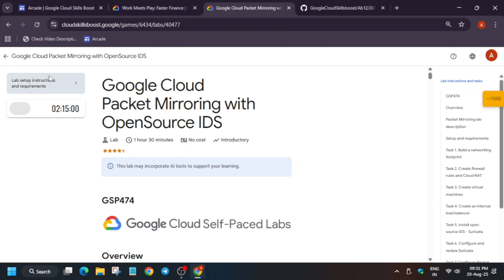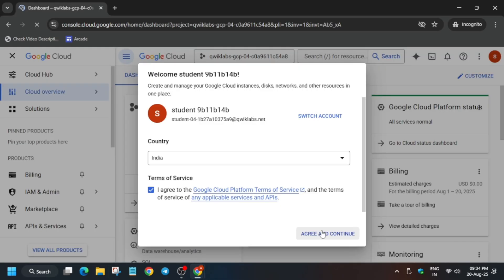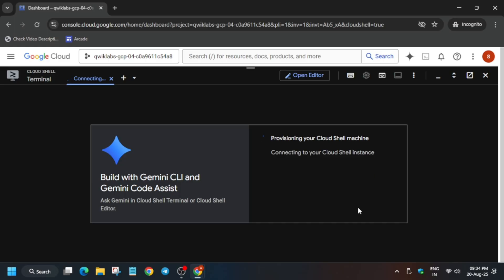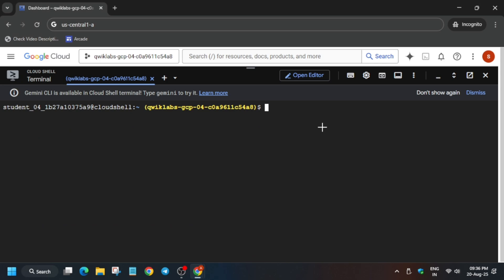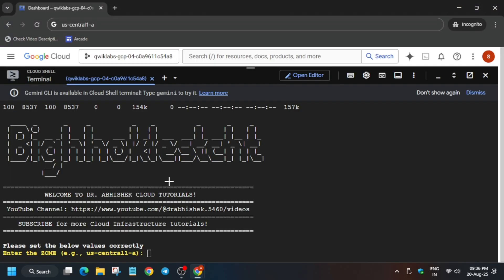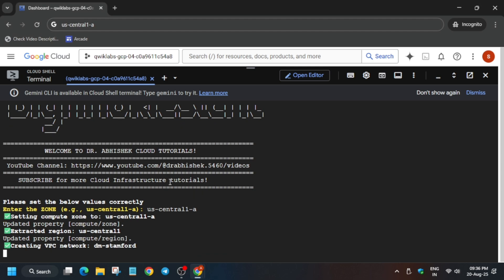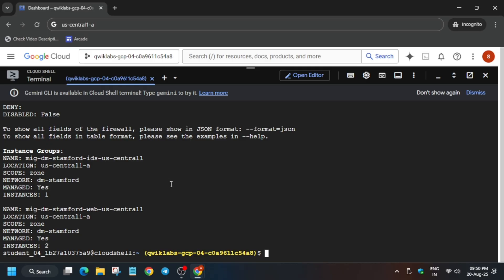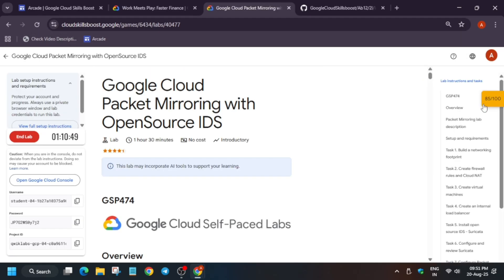Google Cloud Packet Mirroring with OpenSource IDS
🔍 Common Queries
qwiklabs
arcade facilitator